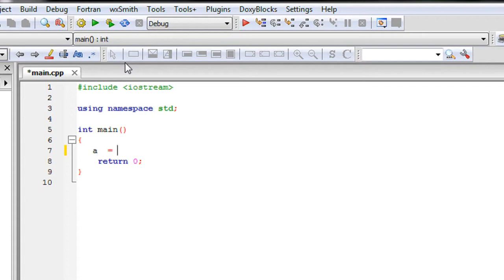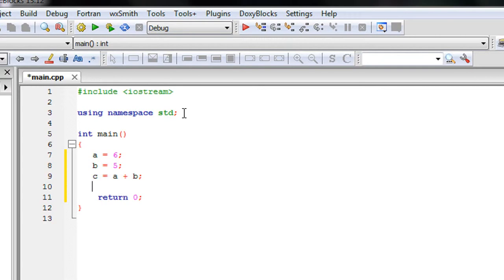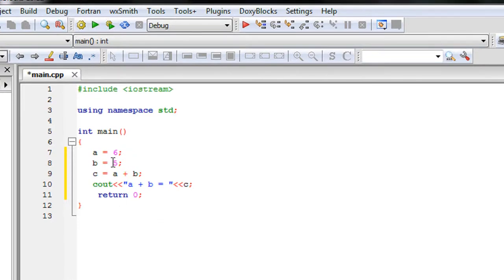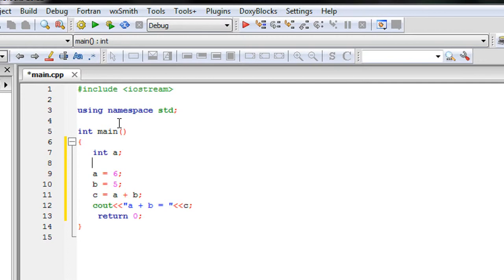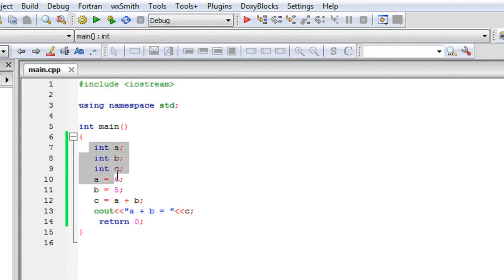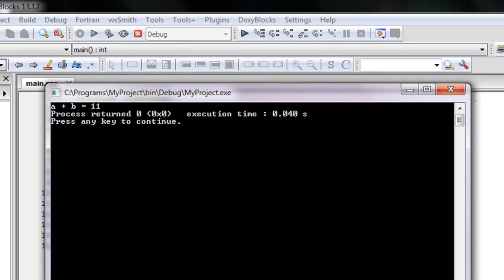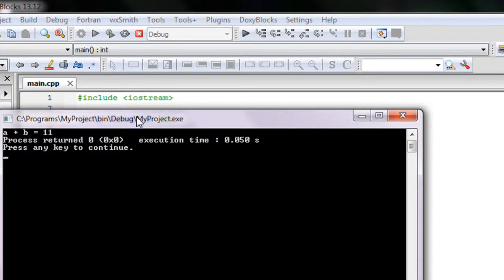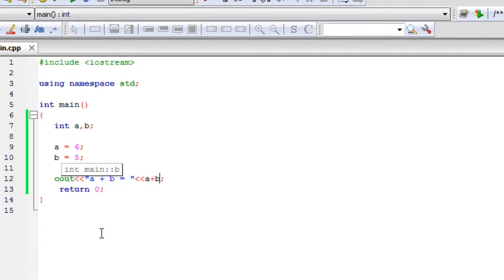C++ Tutorial - 3 - Using Variables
What are variables and how to declare variables in c++